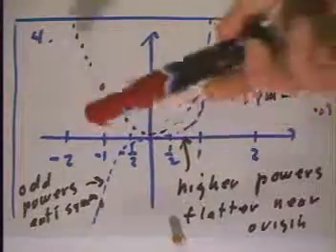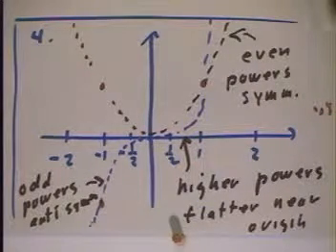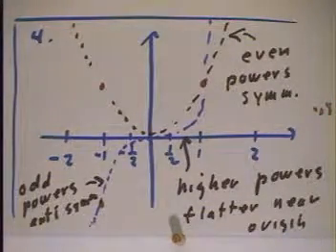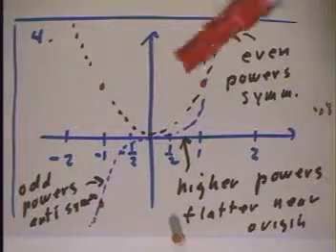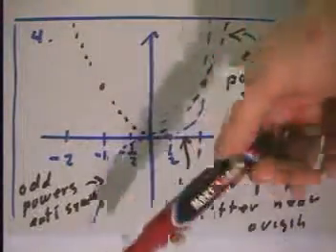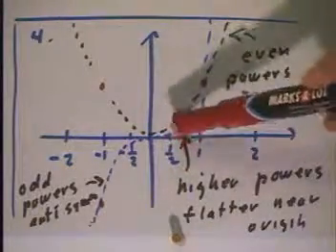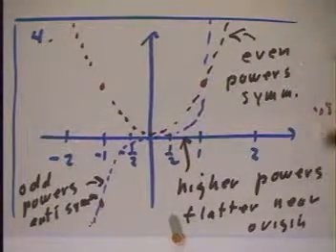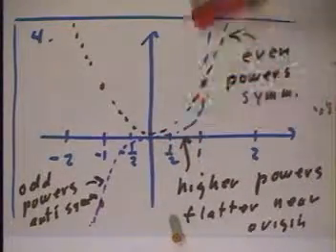1210 pc08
Description